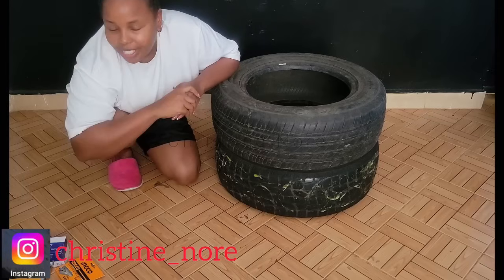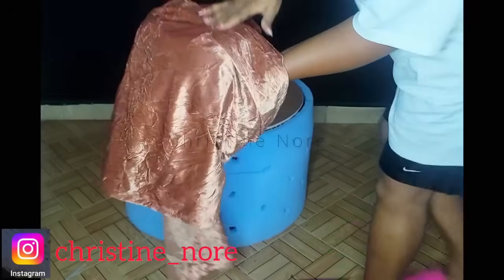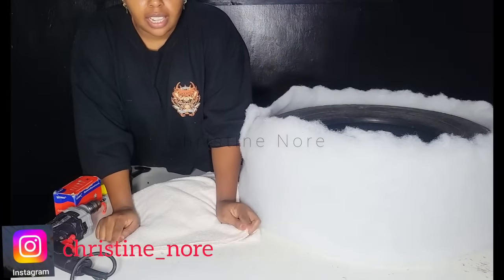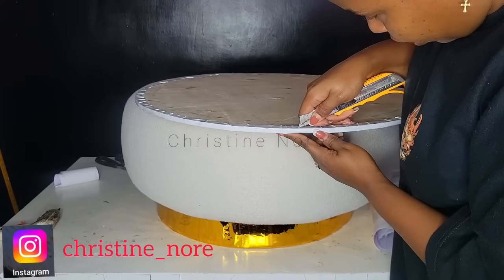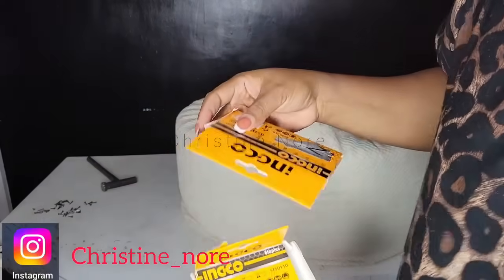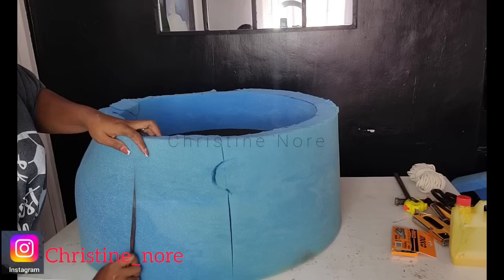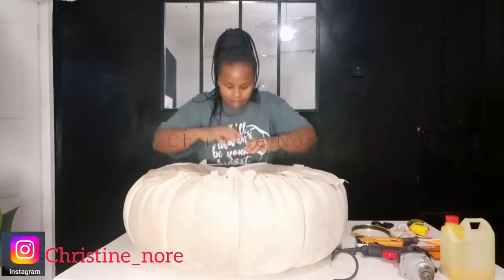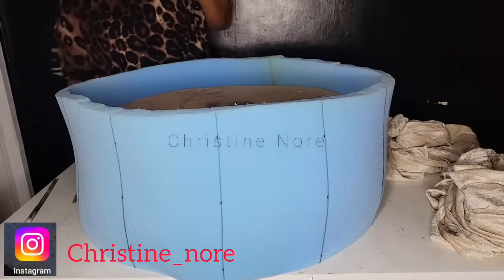Recycling 10 Old Car Tires into Beautiful Coffee Tables with mirror😍 Amazing DIY